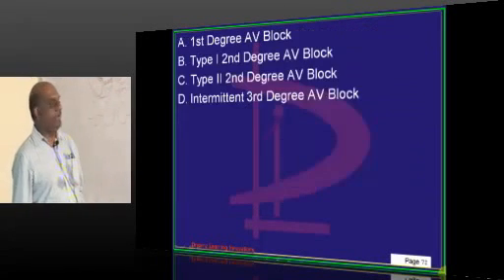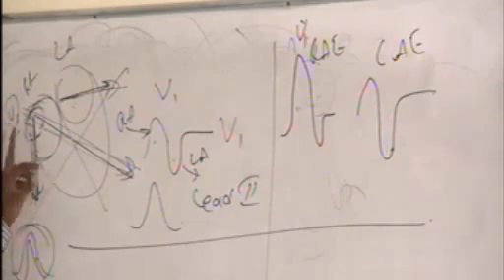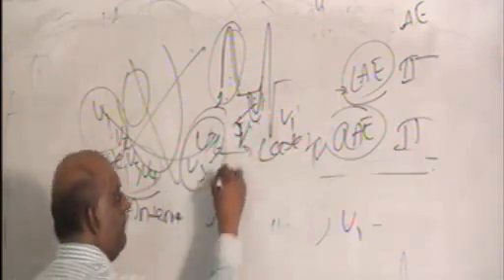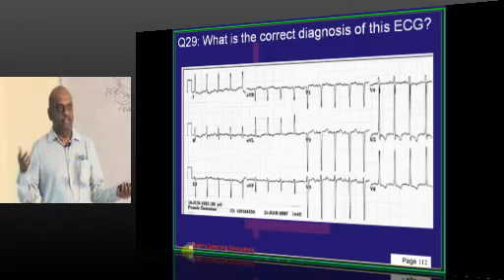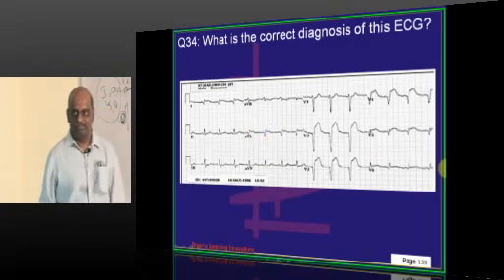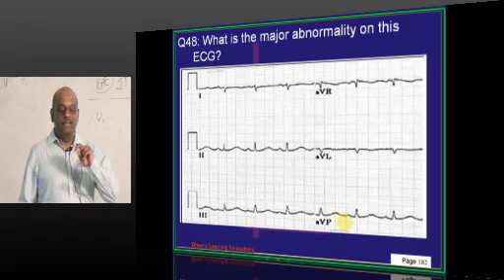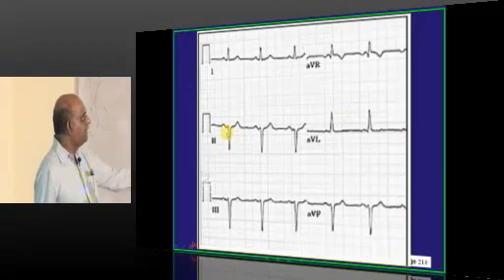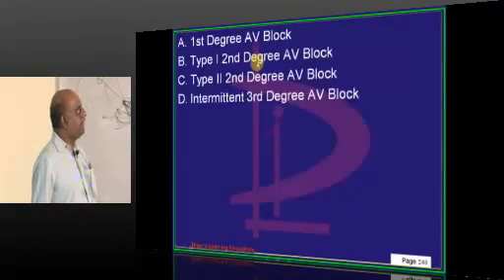NEETPG Coaching Image Based MCQ's Discussion in Subject Test Medicine Cardiology Test 1403 Lec 02